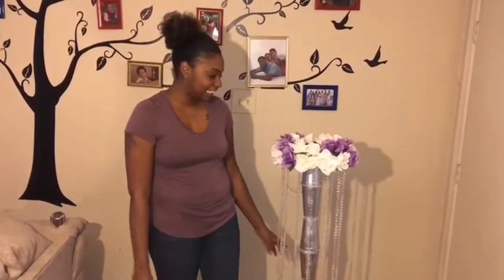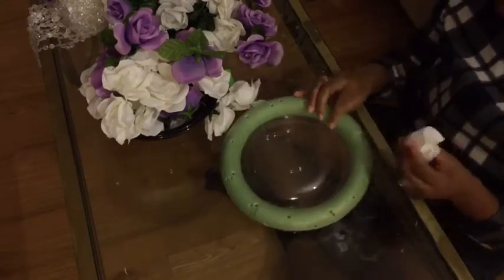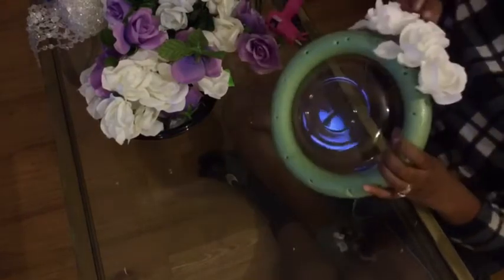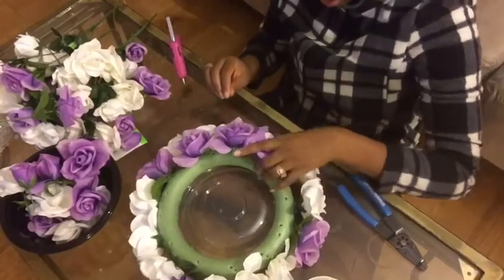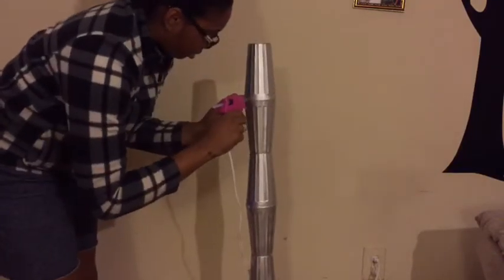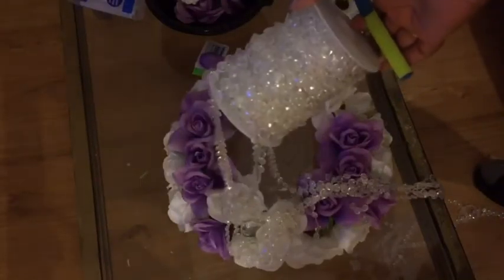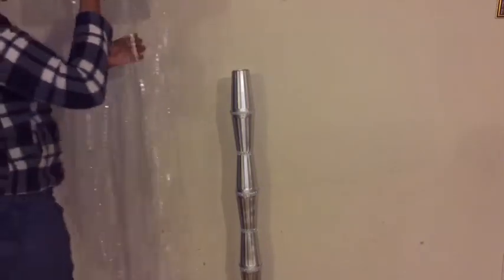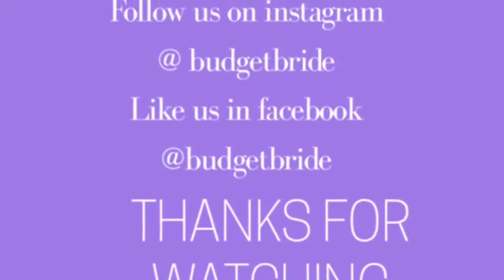Floral standing floor chandelier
Supplies needed

Tumbler cups(4)(dollartree)
Flowers
E6000 glue
Hotglue
Floral foam ring (dollar tree)
Plastic bowel lid(dollar tree)

Budgetbride(mrsstewart18)